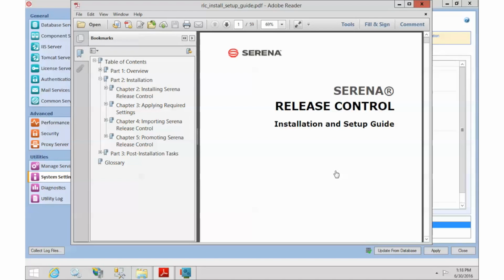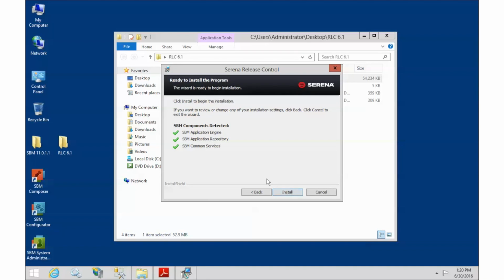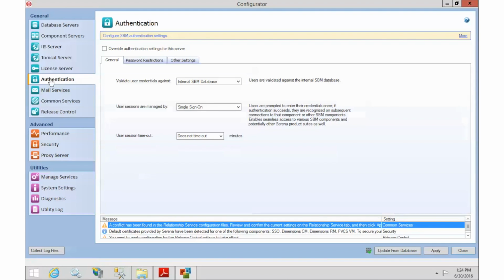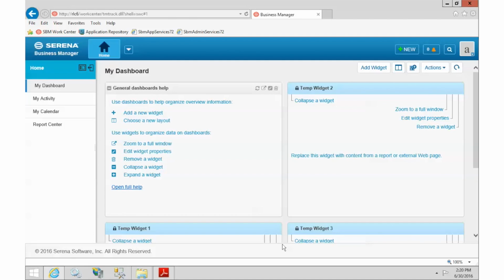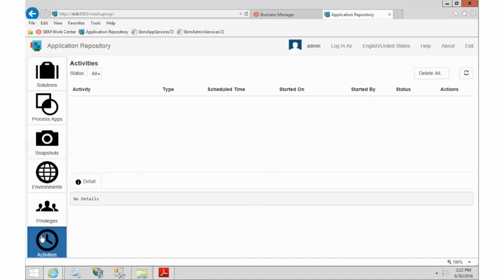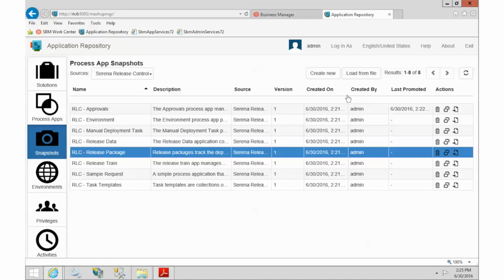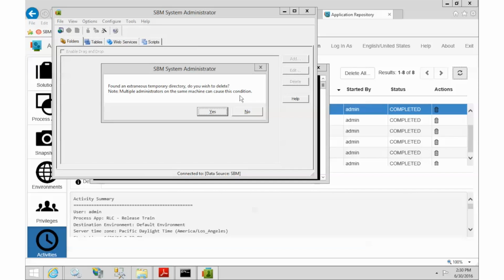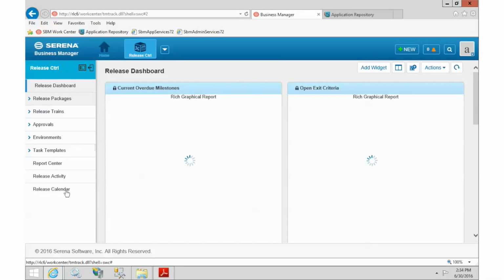Installing RLC 6.1 pt 1: Installing the Release Control 6.1 framework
Walk through the full installation of the RLC 6.1 framework files. After the framework is ready, we import the solution into the SBM Repository and promote the process apps to the runtime environment.